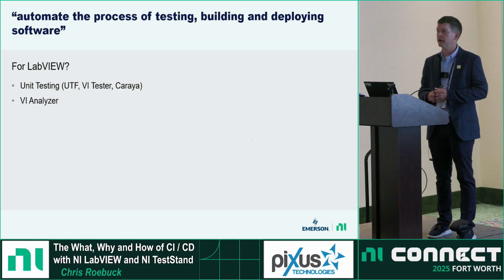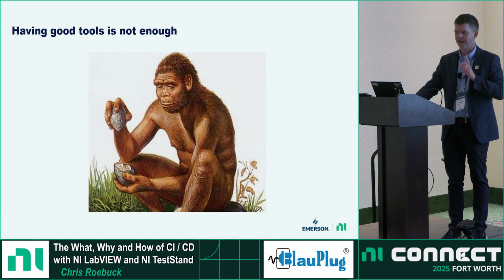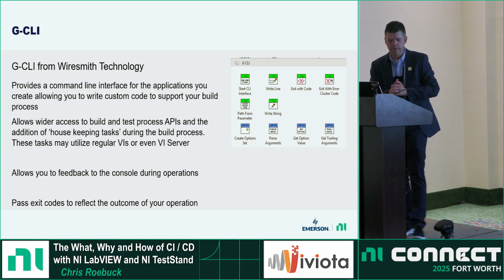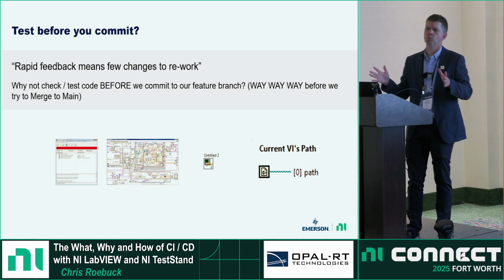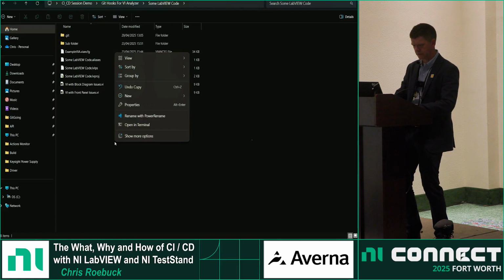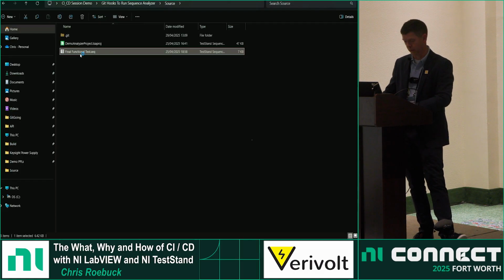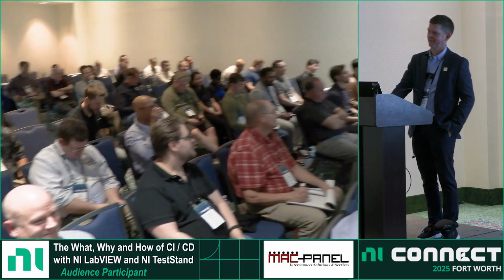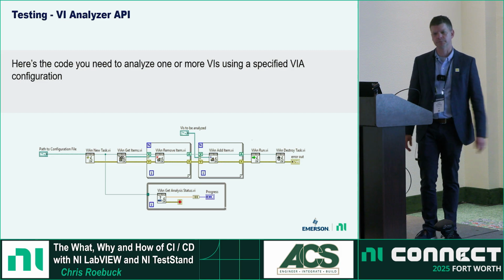The What, Why and How of CI/CD with NI LabVIEW and NI TestStand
April 29, Tuesday 2:30 PM
Chris Roebuck (NI)

Discover how Continuous Integration and Continuous Development (CI/CD) boosts software quality and speeds testing. Explore theory, examples, pitfalls, and NI's efforts to simplify CI/CD in LabVIEW and TestStand for efficient integration and deployment.